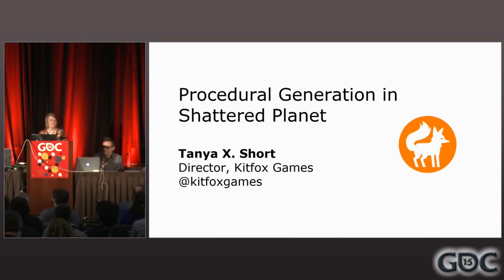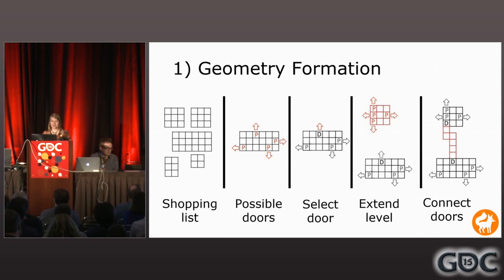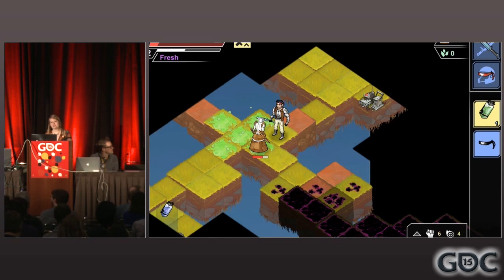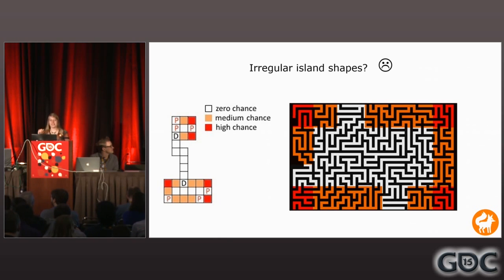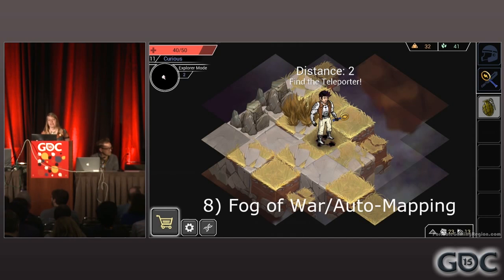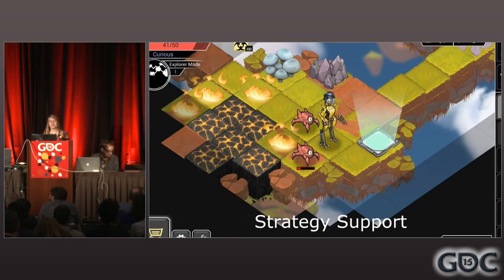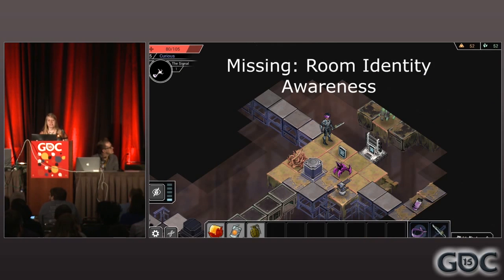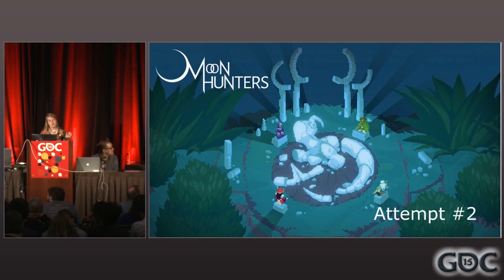Procedural Generation in Shattered Planet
In this talk given as part of a Game Design Case Study at GDC 2015, Tanya Short of Kitfox Games talks about the trials and tribulations of procedurally generating a tile-based game - specifically, her company's title Shattered Planet.